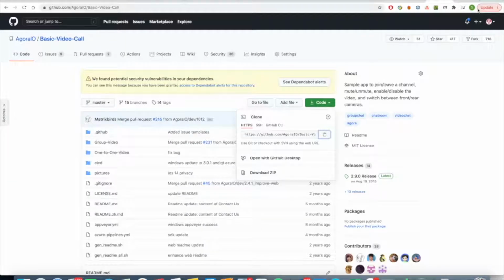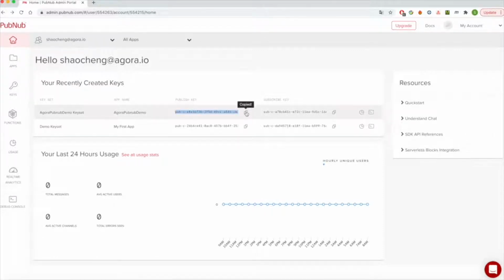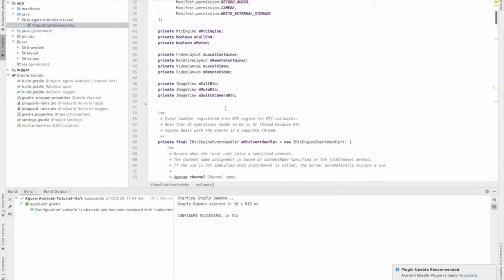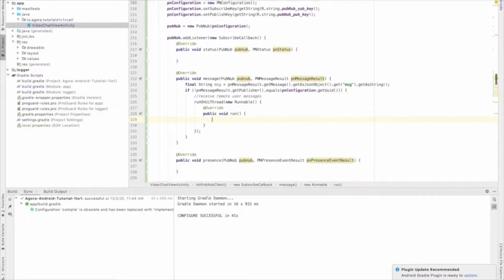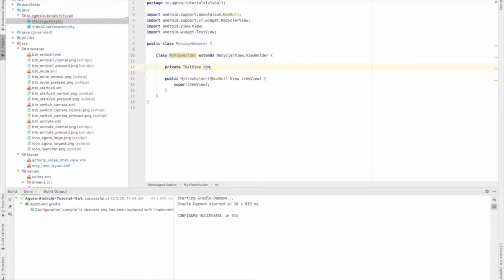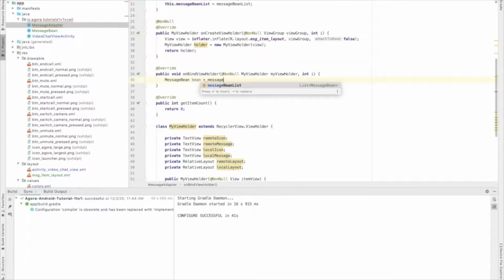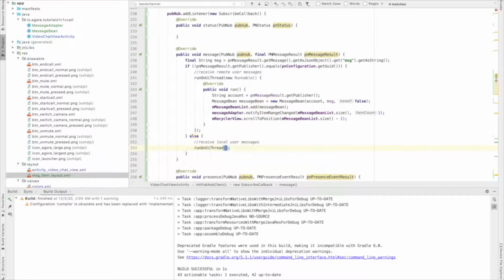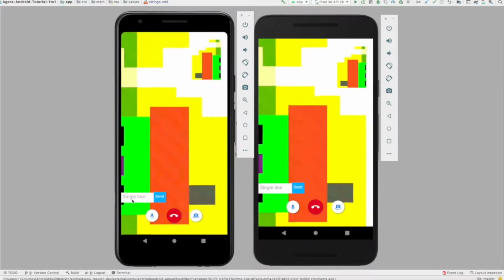Integrating PubNub Chat with an Agora Video Android App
Video and chat messaging integrations are necessary for building engaging applications. In this tutorial, Agora’s Developer Evangelist, Shaocheng Yang, shows how you can easily create engaging real-time Android applications using the Agora Video SDK and PubNub Chat APIs.

Agora is the leading Real-Time Engagement (RTE) platform. Our mission is to make real-time engagement ubiquitous, allowing everyone to interact with anyone, in any app, anytime and anywhere. Our video, voice and live interactive video SDKs help developers deliver rich in-app experiences—including embedded voice and video chat, real-time recording, interactive live streaming, and real-time messaging—for users across many industries including gaming, social, education, entertainment and enterprise.